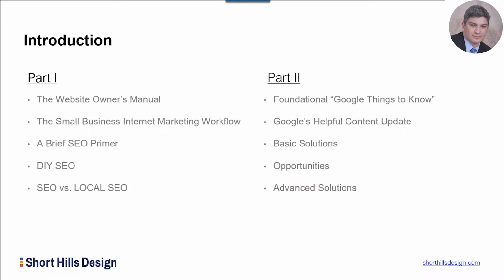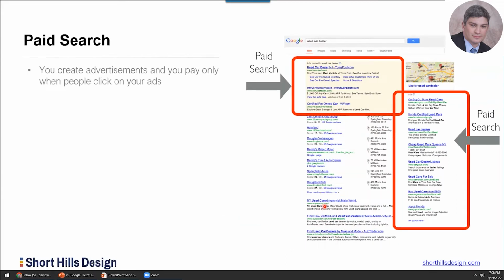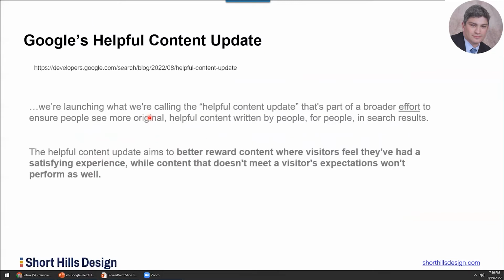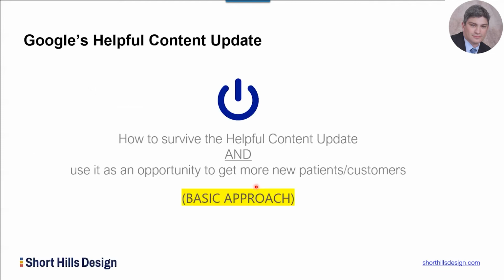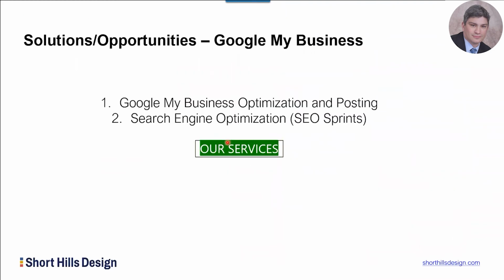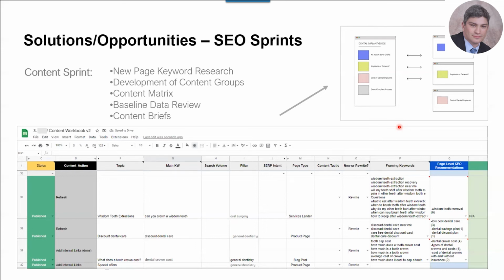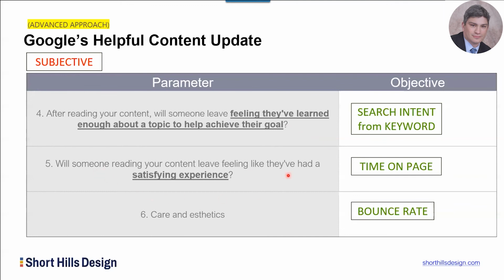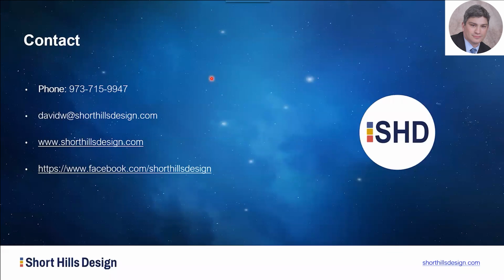Google's Helpful Content Update - Actionable Insights [Webinar - Recorded 09/19/22]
In this 60-minute webinar with Dr. David Wank of @shorthillsdesign you'll learn:

-What information Google has disclosed about the update
-How you can take advantage of this update as an opportunity to generate organic website traffic
-The Hub and Spoke content model (which we use at Short Hills Design) and how implementing it with your content will be key in using this Google update to your advantage.
-How to get a broad, baseline view of your website's current keyword rankings for future reference.
-Short Hills Design's SEO Sprint service, and how the content we produce aligns directly with Google's expectations in this update.